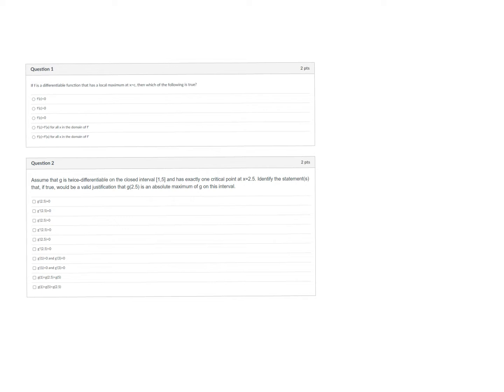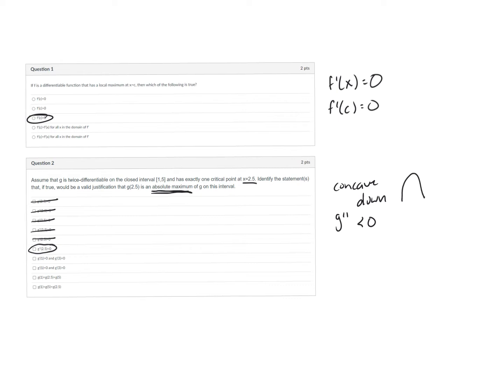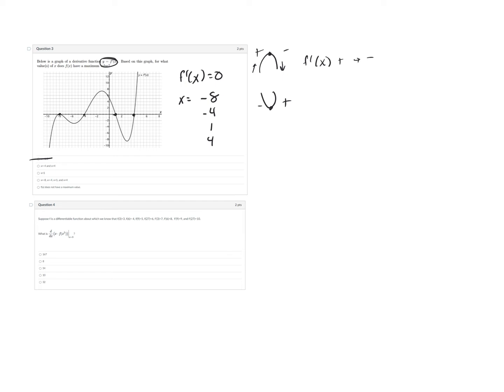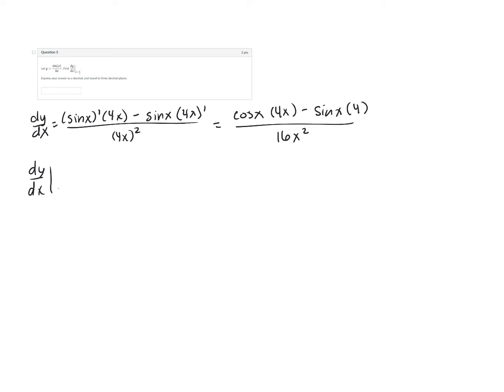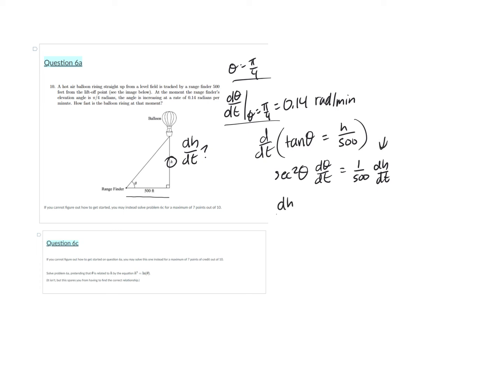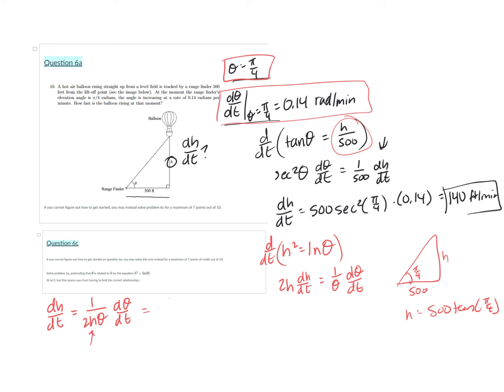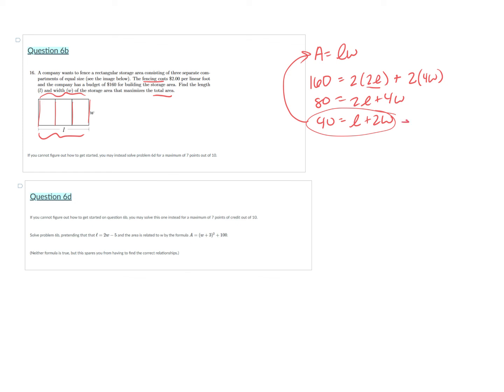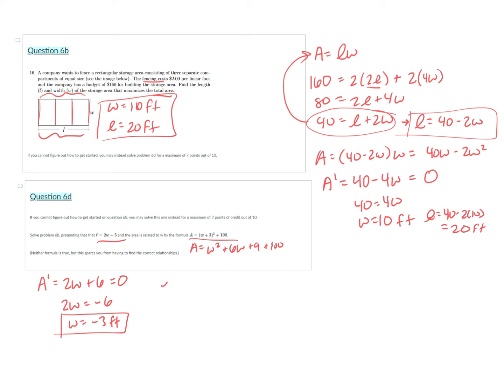MATH 2144 Calculus 1 Practice Exam 2 FA21.mp4